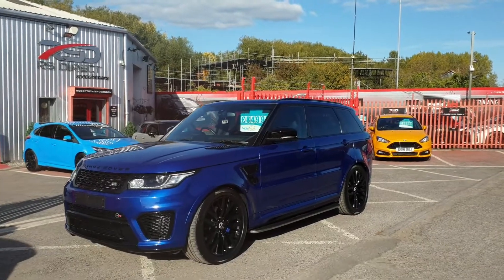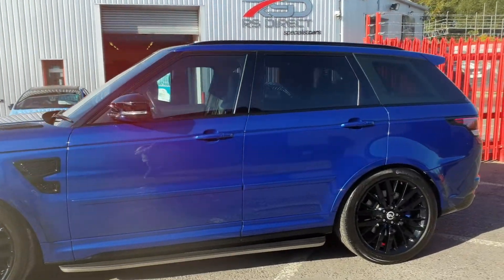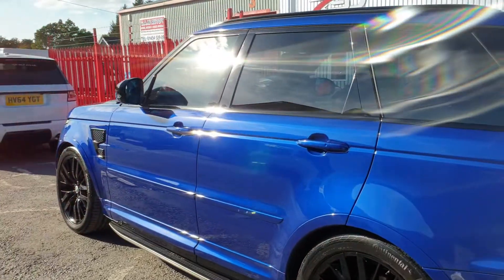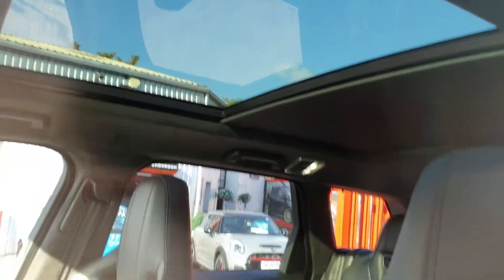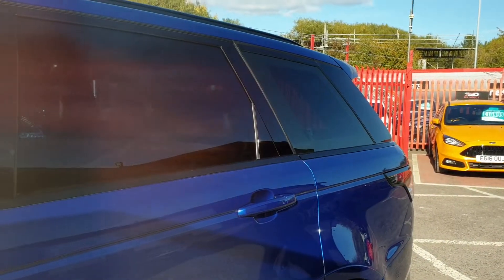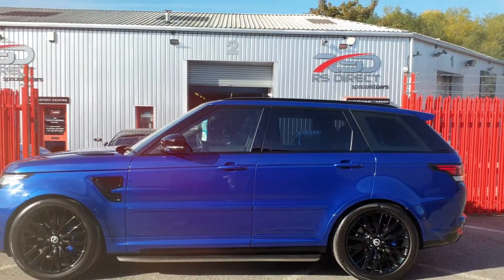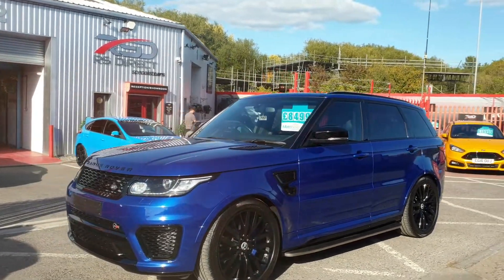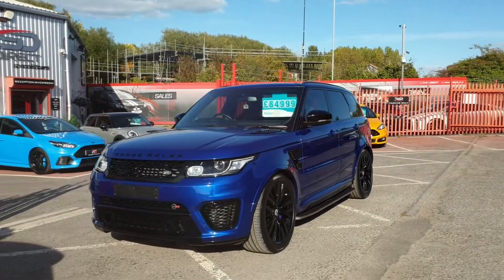Range Rover Sport Dynamic Autobiography SVR 5.0